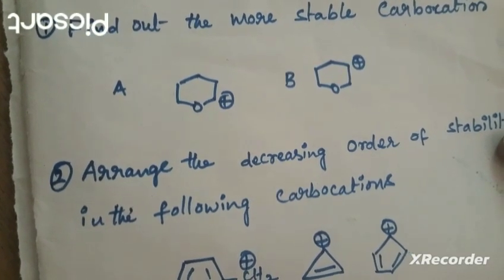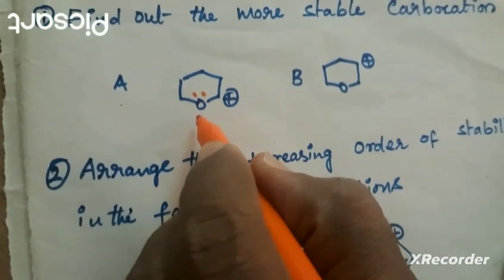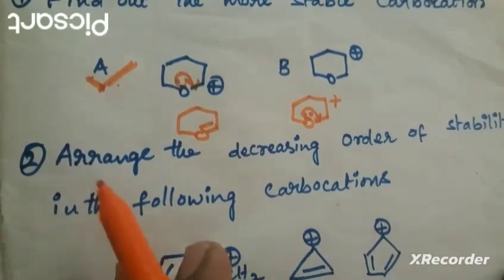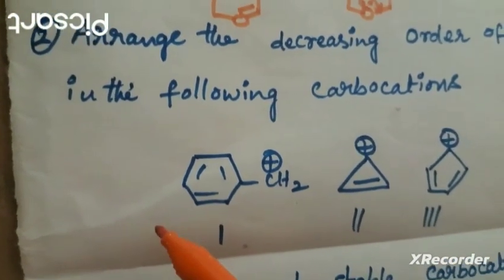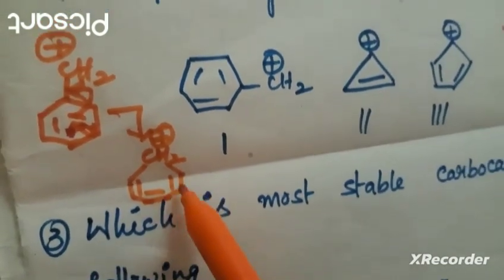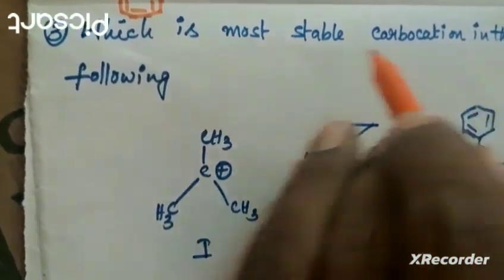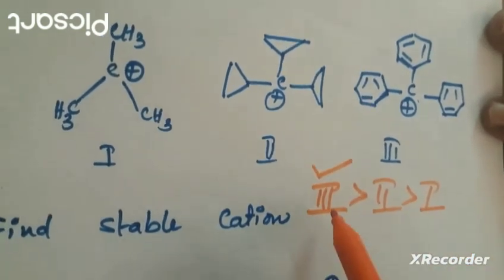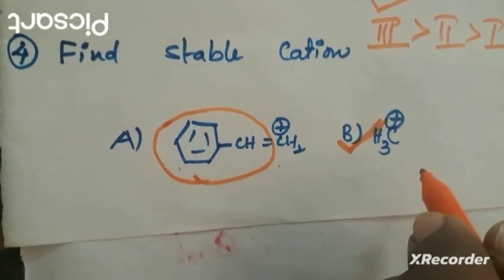Answer session # model questions# NEET JEE